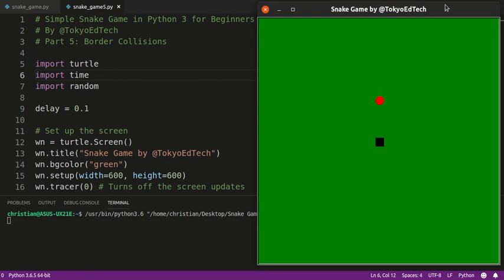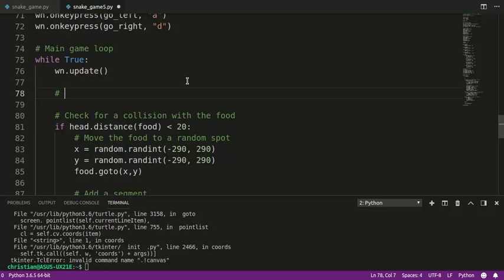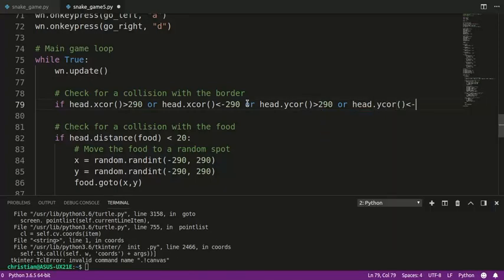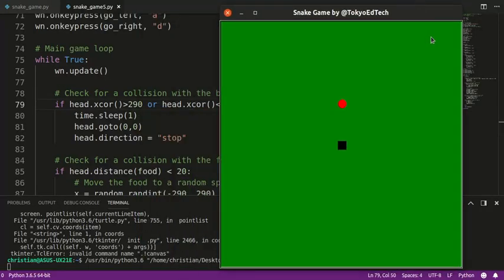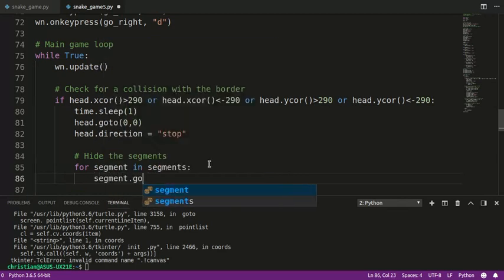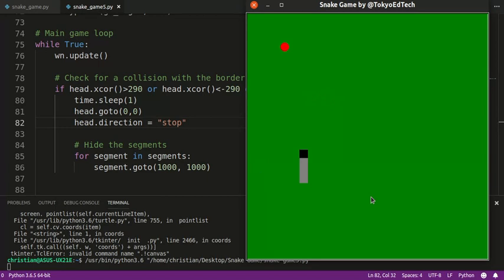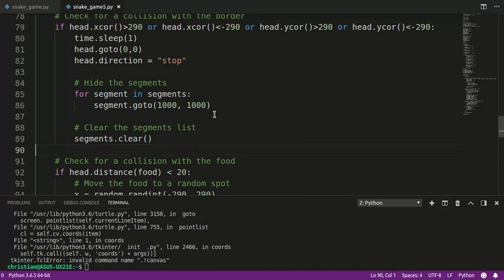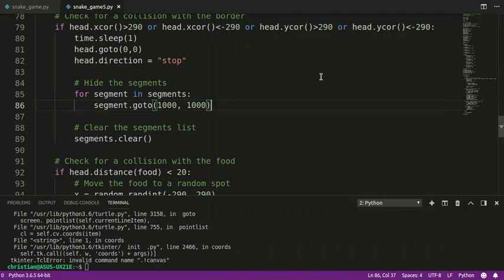Python Game Programming Tutorial: Snake Game Part 5